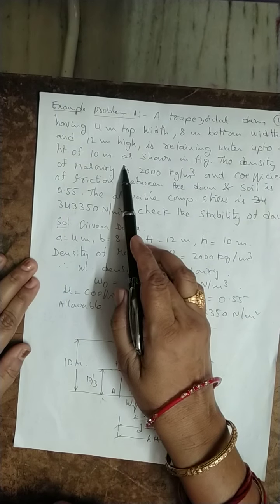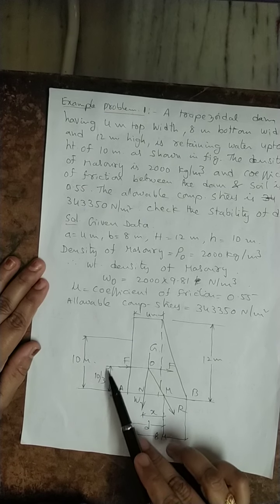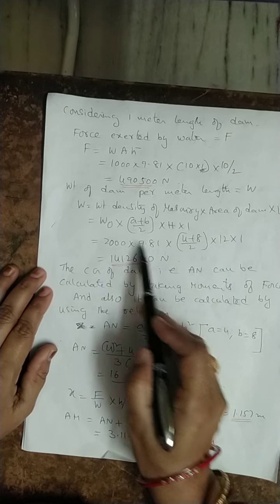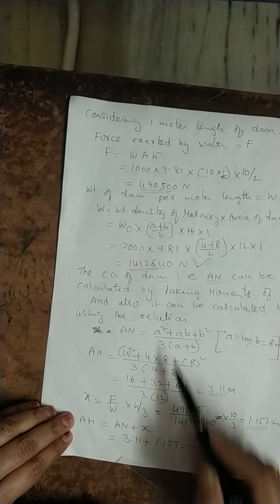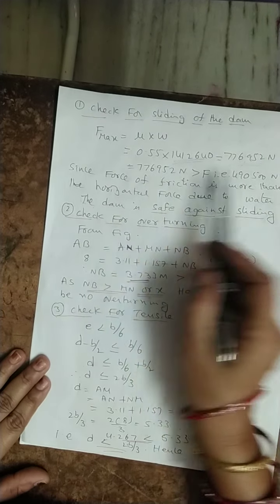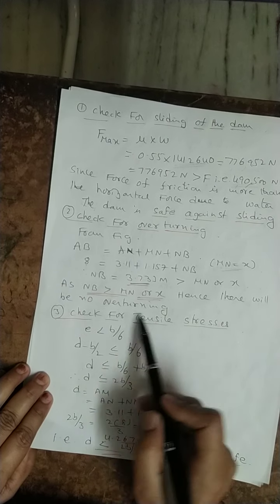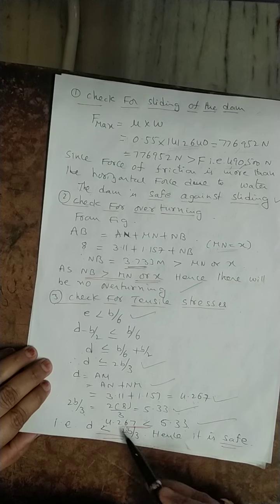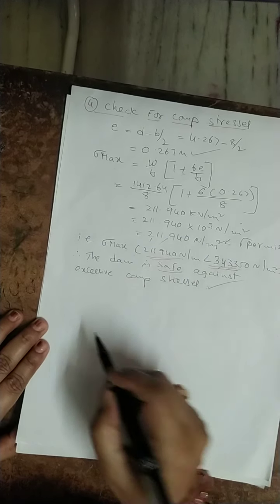Sm-2 Numerical problem ,Stability of a Dam